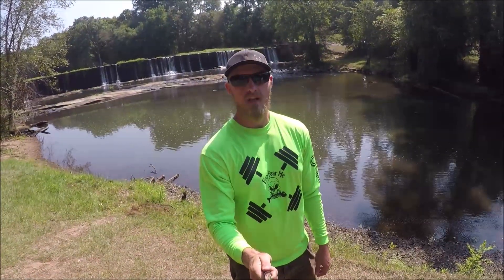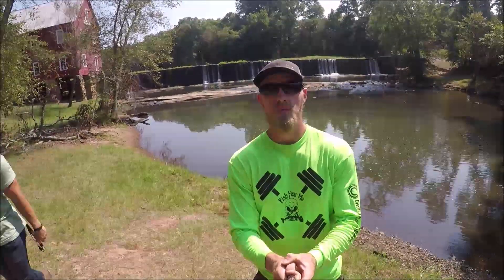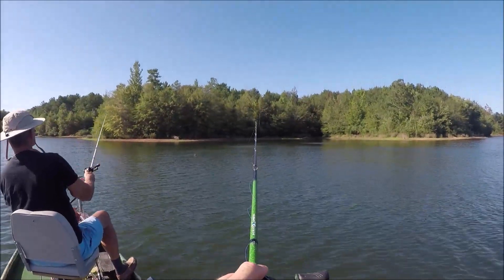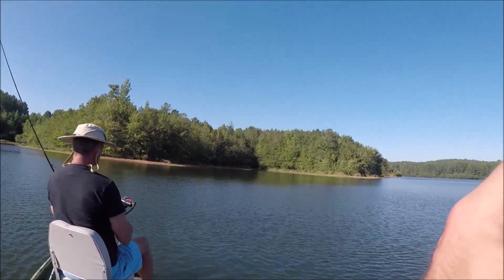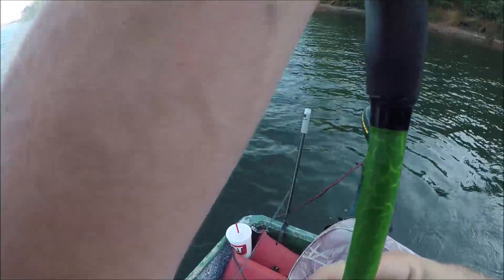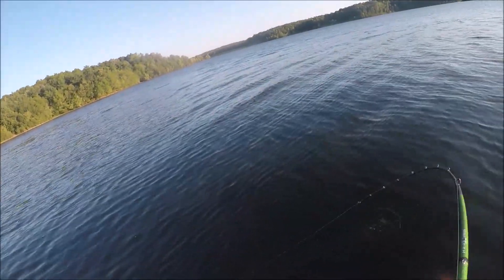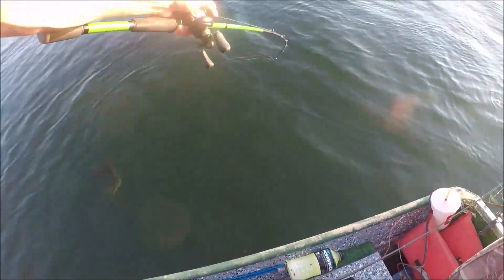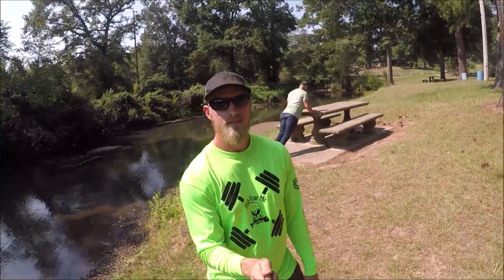Artificial Worm VS Jigs (CHALLENGE)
Which bait do you guys think is the better bait?
10" culprit worm or the 1/2 ounce strike king jig? Watch to find out!